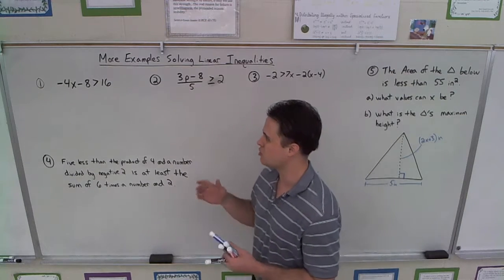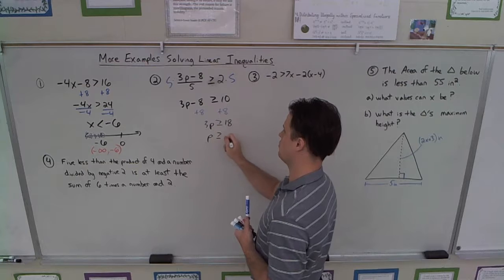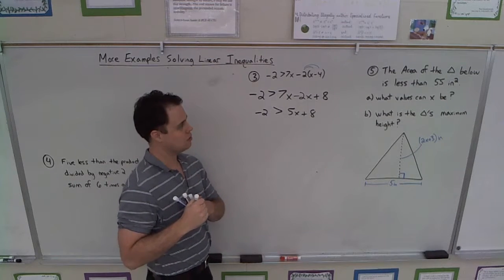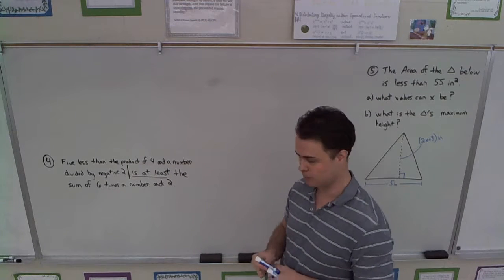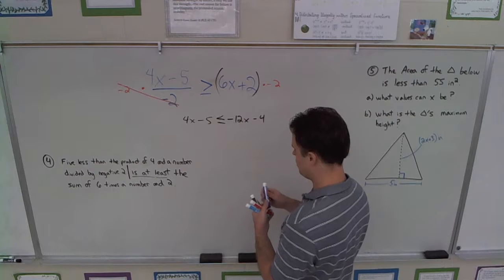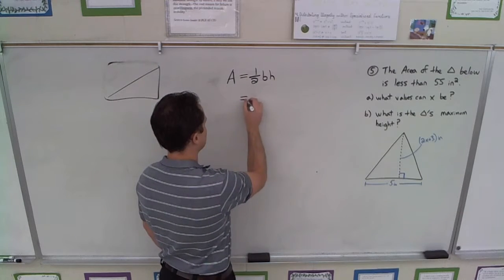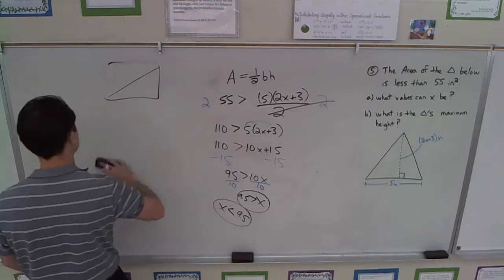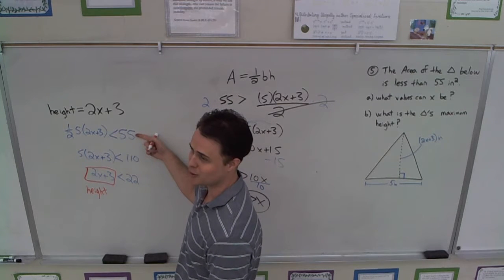Alg1 Solving More Linear Inequalities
Algebra 1 continued lesson on solving linear inequalities where variables may appear on both sides. Also includes a translation problem, the issue of flipping the inequality sign, and a Geometry application with a triangle.